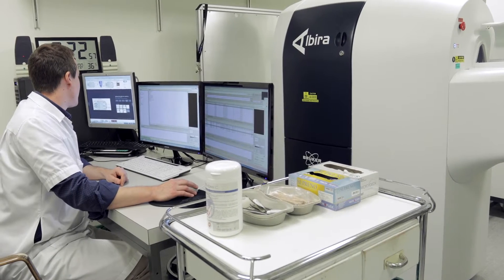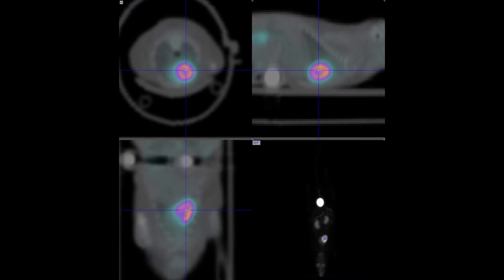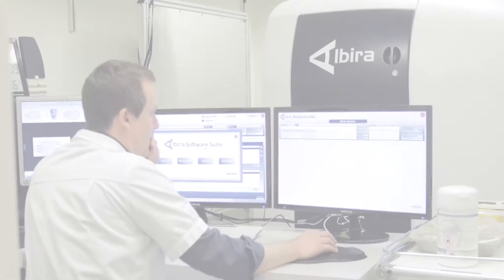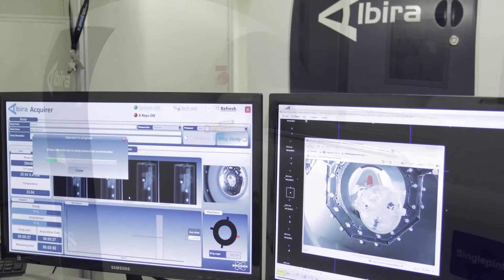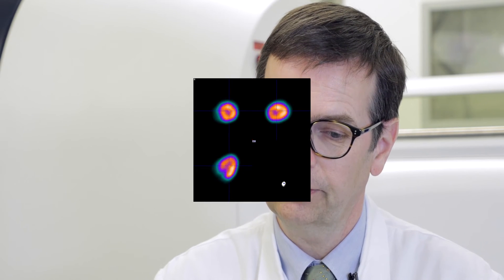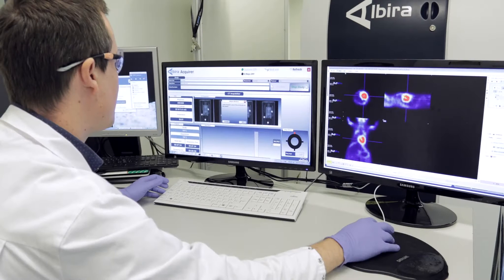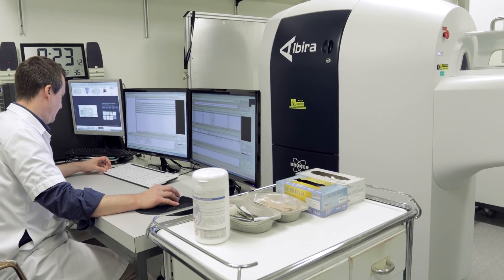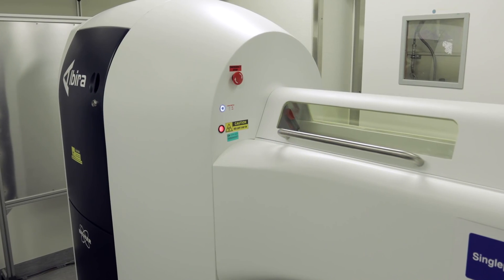Interview Professor John Prior, Lausanne University Hospital - Preclinical PET SPECT CT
Explore how Professor John Prior and colleagues at the Lausanne University Hospital use the Albira PET/SPECT/CT in their preclinical research.